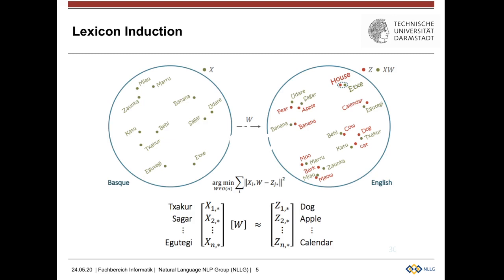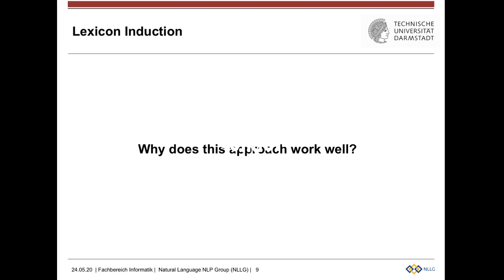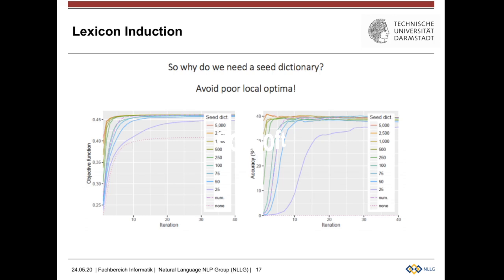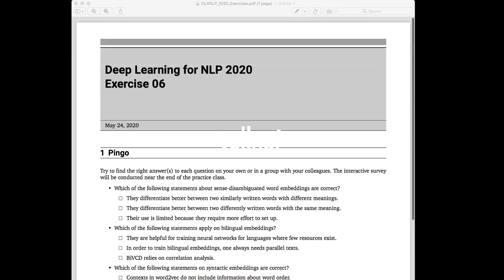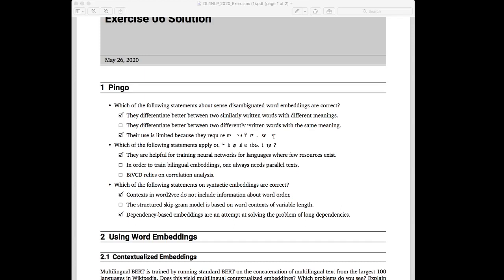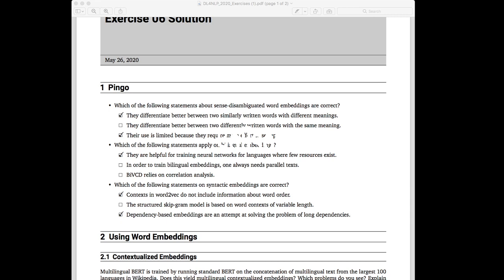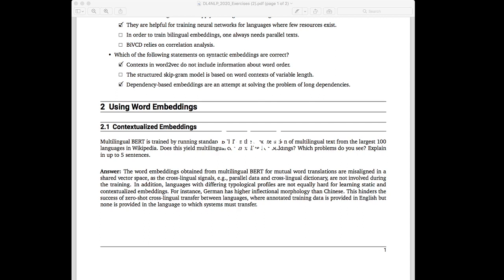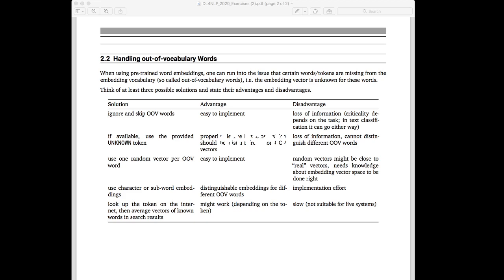DL4NLP 2020, Tutorial 6 (Word Embeddings)